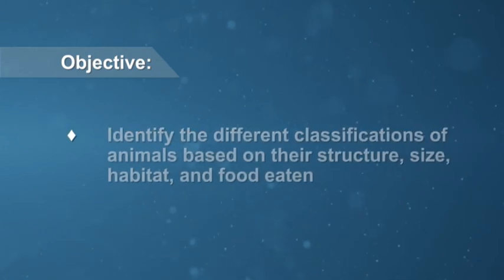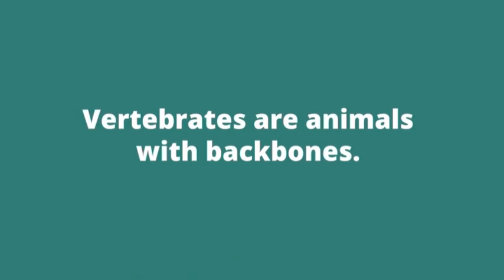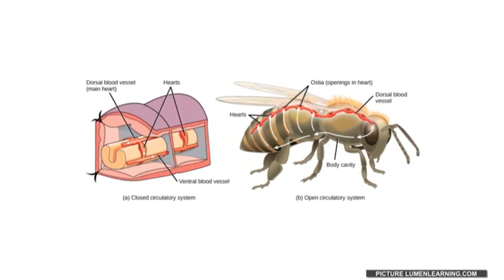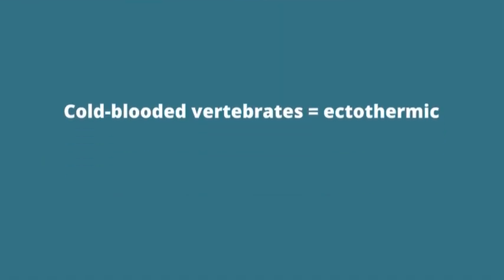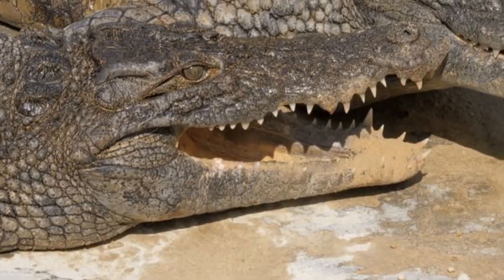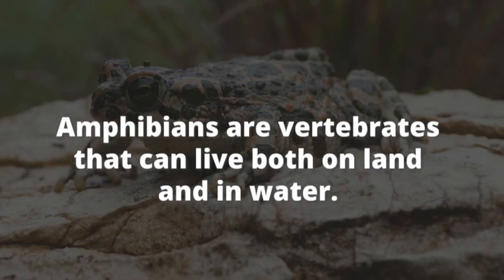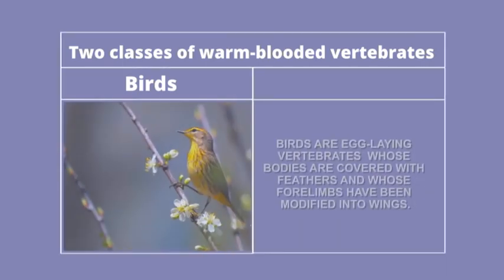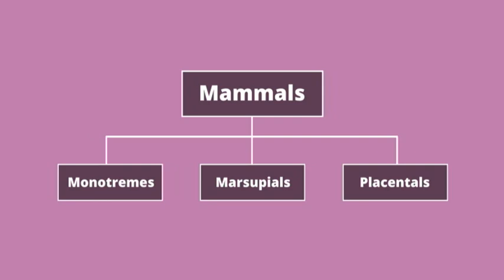AnimalsFoundAtHomeandCommunity L1A 10May2021